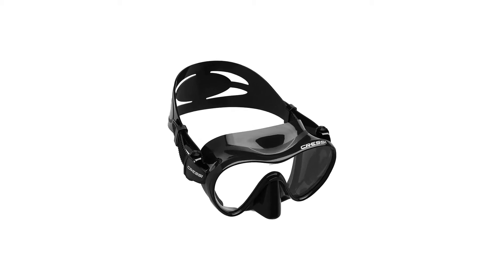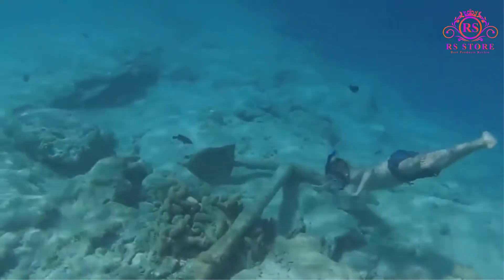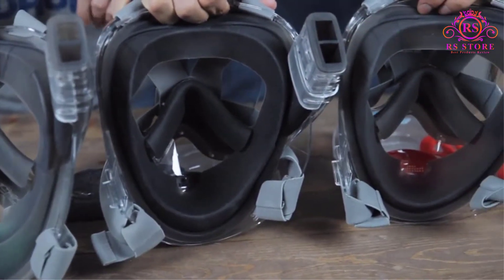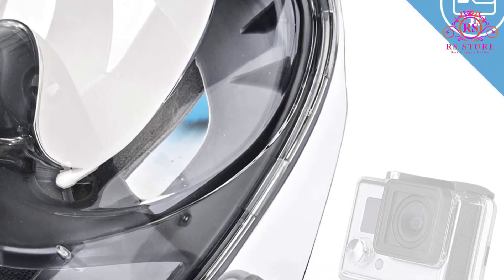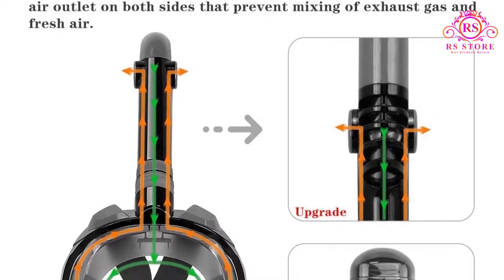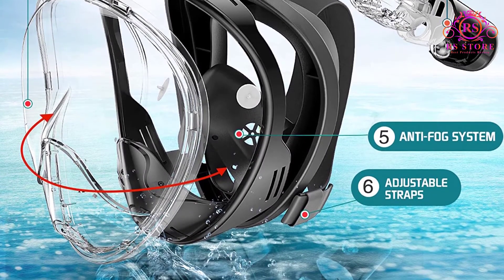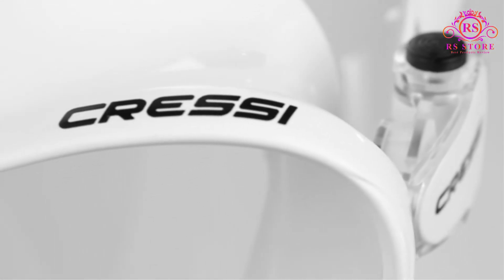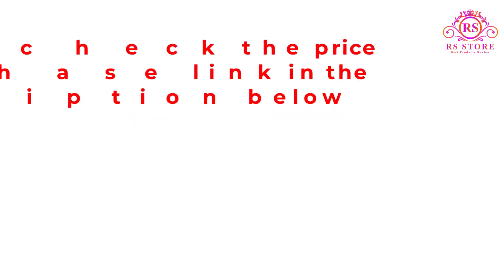Best Snorkel Mask With Anti Fogging System || Best 5 Snorkel Mask ✅✅✅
products link👉